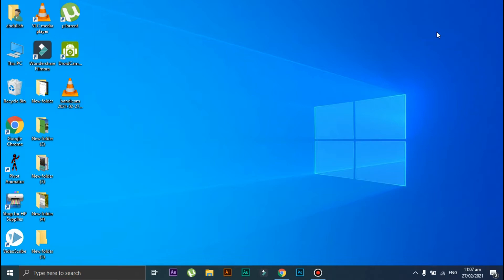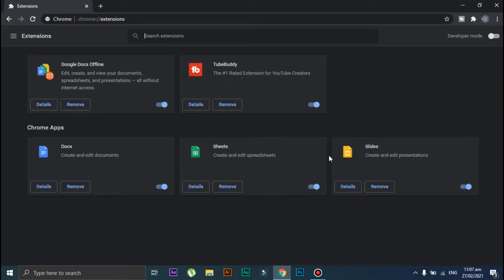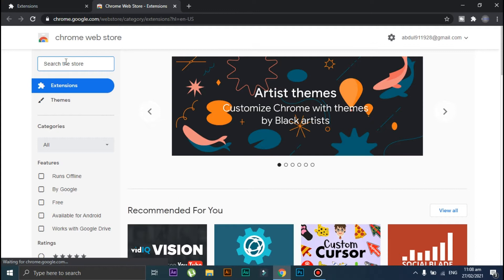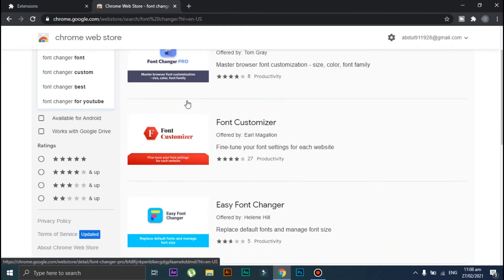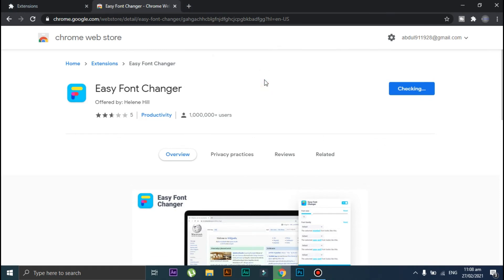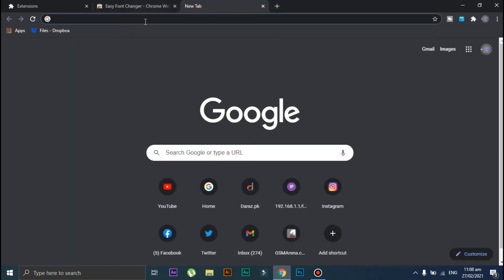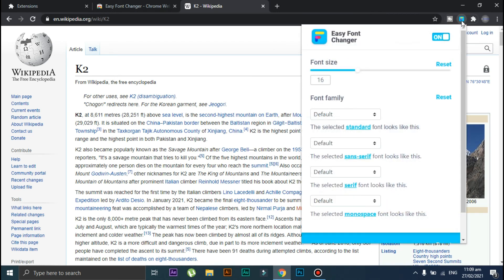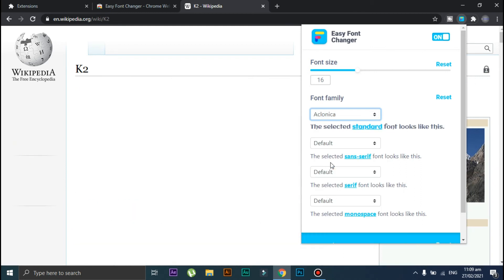How to change font style and size in Google Chrome